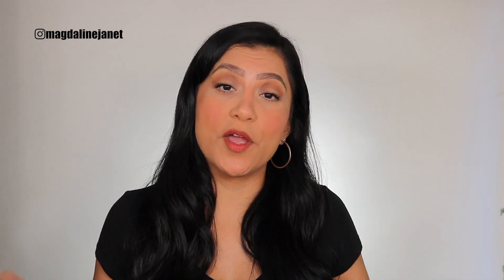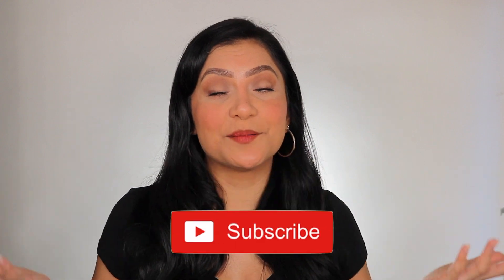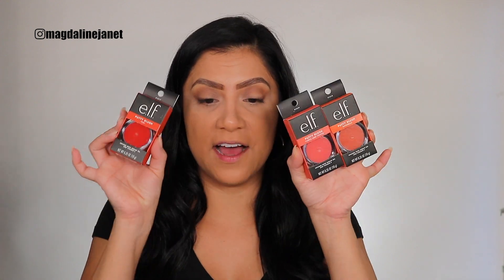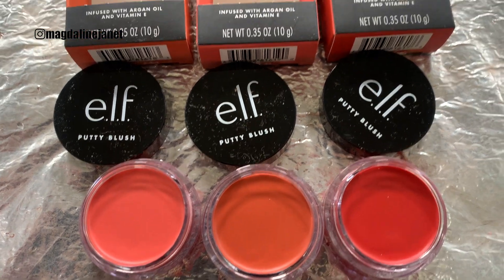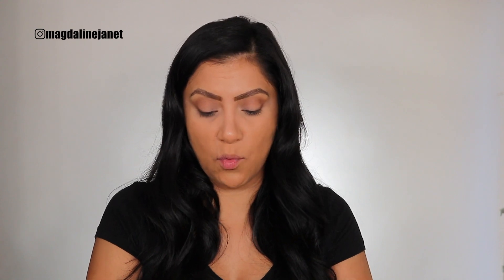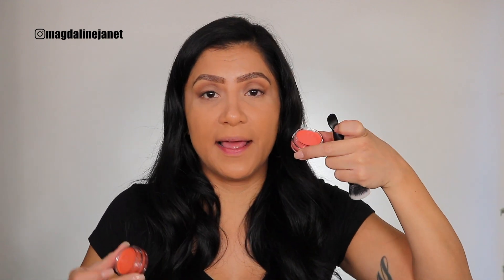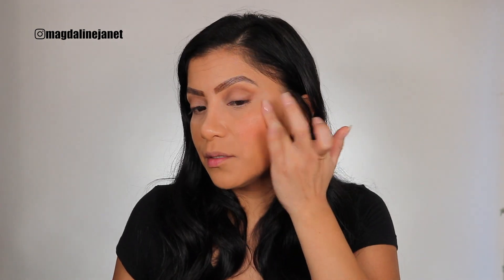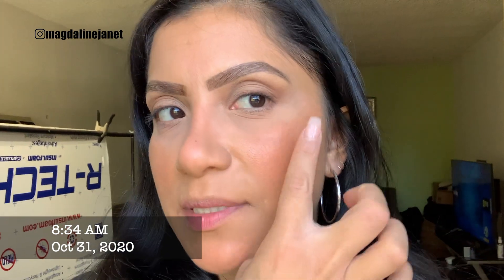*NEW* E.L.F PUTTY BLUSH + NATURAL LIGHTING & WEAR TEST *OILY SKIN* | MagdalineJanet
Hola my beautiful familia! Happy Sunday! Today, I am back with a full review and first impressions of the New! Elf Cosmetics Putty Primer Blushes  that recently released! And I also test it out in natural/sunlight and do an all day wear test on oily skin!! I really hope you enjoy this one ❤️ @elfcosmetics

ELF Putty Blushes shades used:
Bahamas
Turks and Caicos
Fiji
Alamar Cosmetics blush trio - Medium (I used this to set the blush)